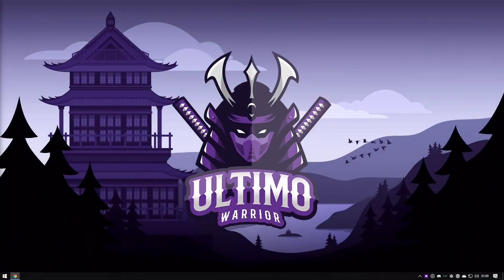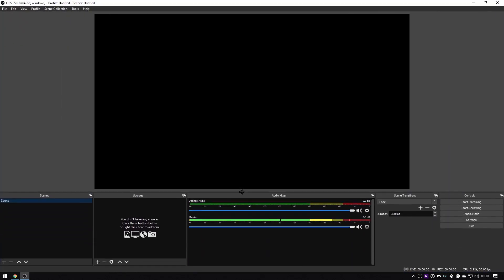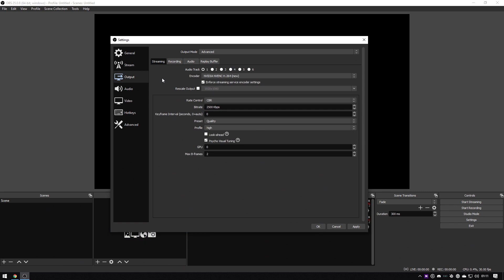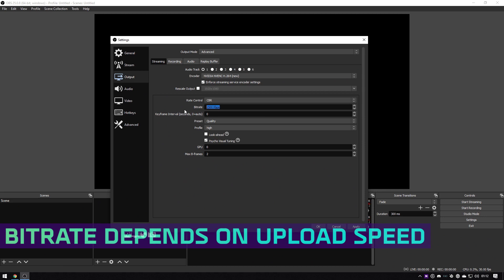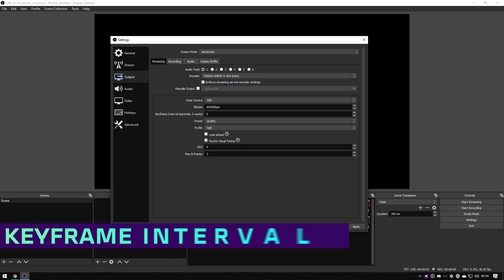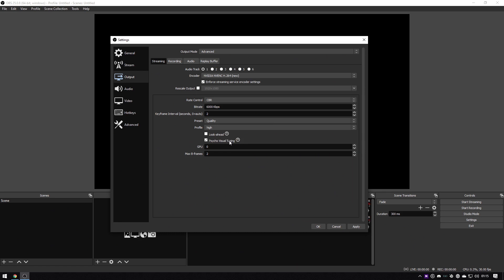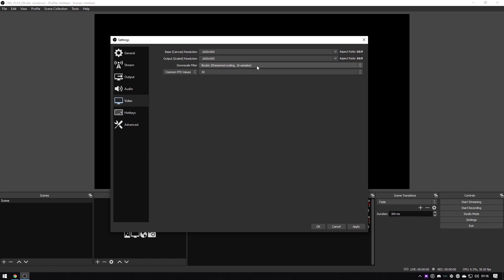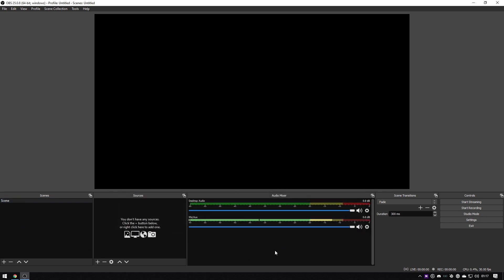(2020) OBS Tutorial: How to get started Part 1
Need help setting up your OBS stream from Scratch? Join Ash for a series of videos on how to set up your stream from start to finish.